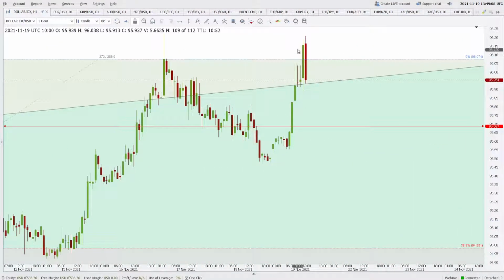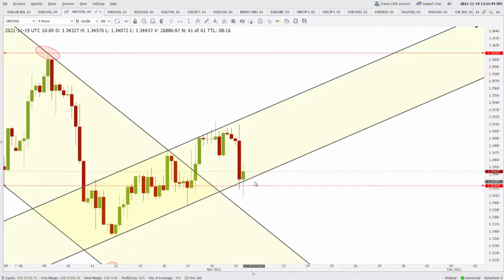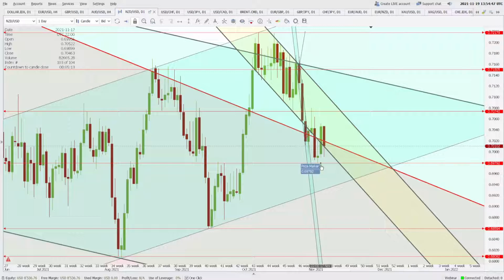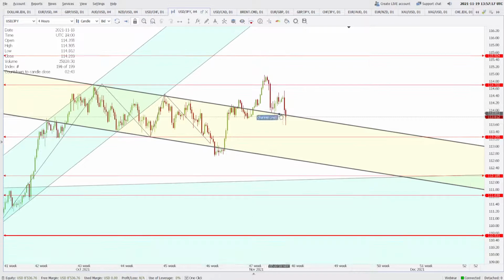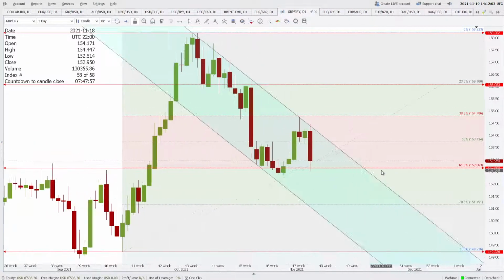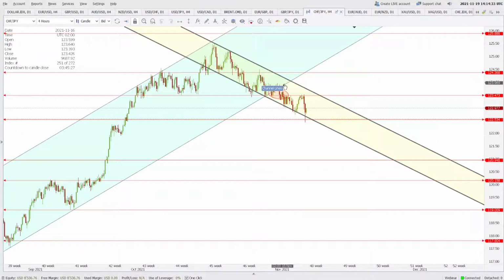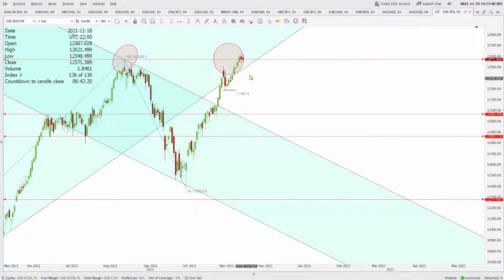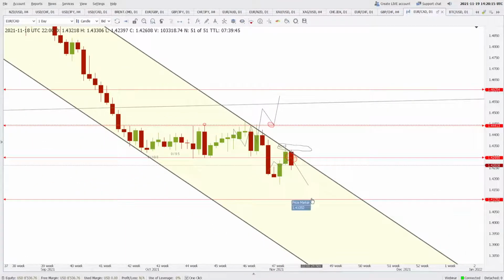EURUSD | GBPUSD Technical Analysis 19/11 | EUR/USD Bearish Engulfing